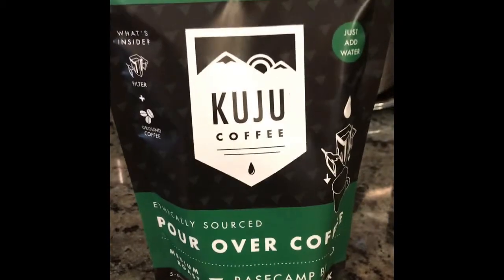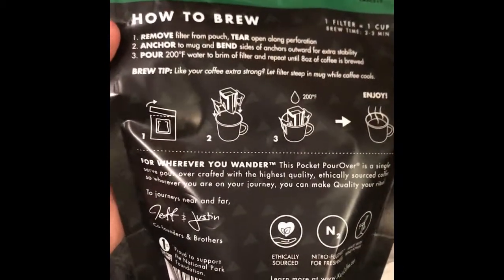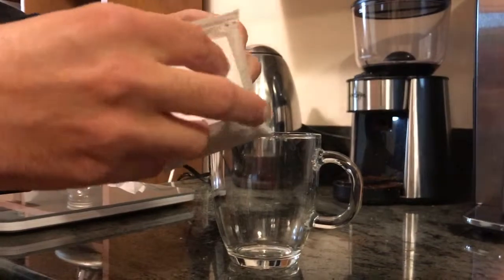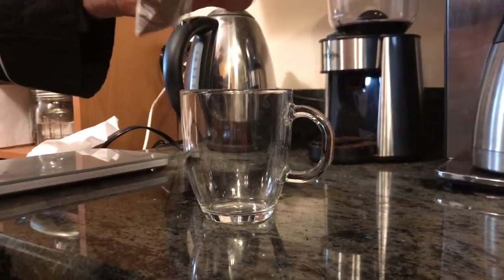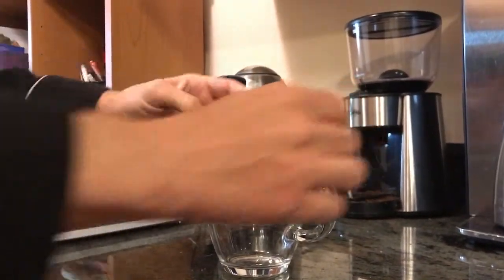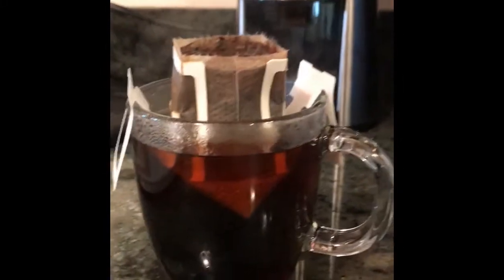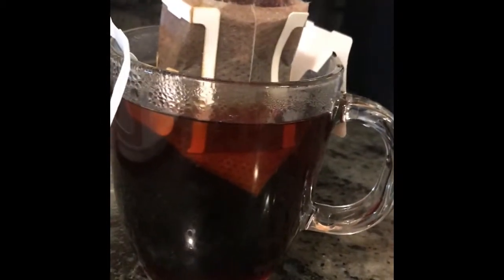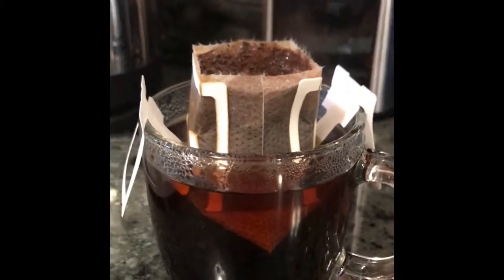Kuju Coffee Review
I'm headed to hike the Grand Canyon soon, so I wanted to try some new camp coffee that might be better than the instant stuff I brought on my last backpacking trip. This option from Kuju Coffee takes more space, but is infinitely more delicious. Get Kuju Coffee Pocket PourOver here:

Also, that product at that link has individually wrapped portions, which is different than the ziplock package I picked up at REI.